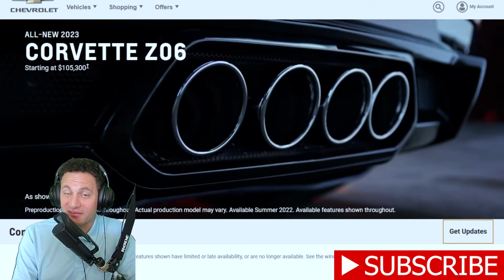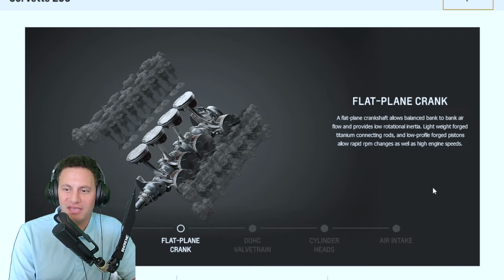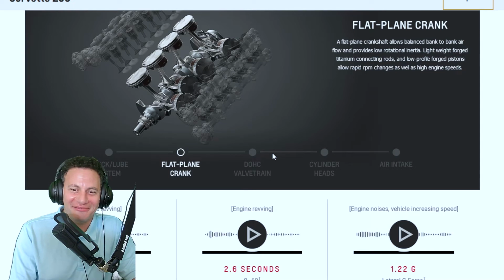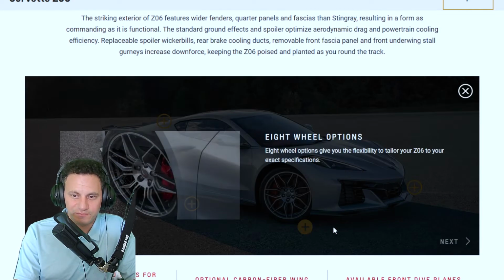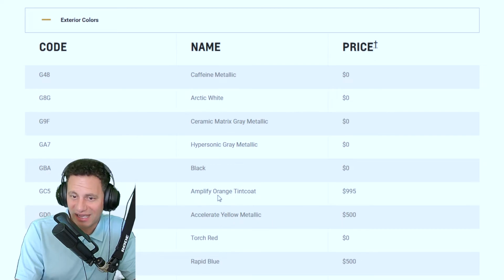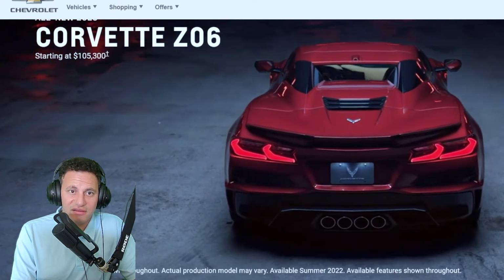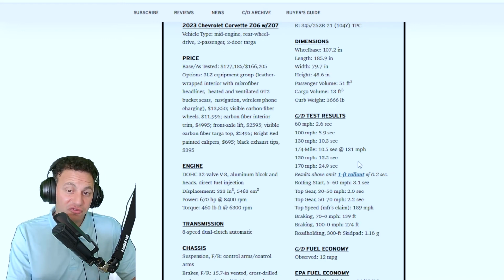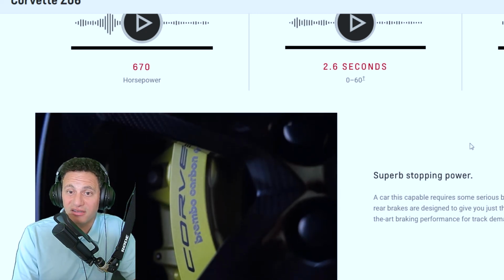2023 Corvette Z06, Best One So Far?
Mid-engine, rear wheel drive, 2-passenger, 2-door Targa
0 to 60 in 2.6 sec
1/4 mile 10.5 at 131mph
Braking 100–0 mph: 274 ft
Skidpad 1.16 g

Full Credit & Article